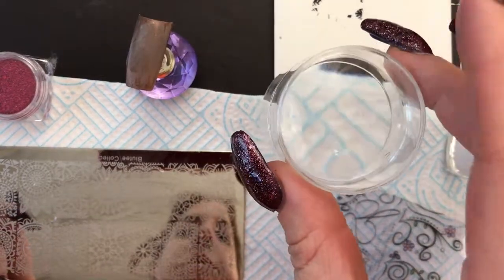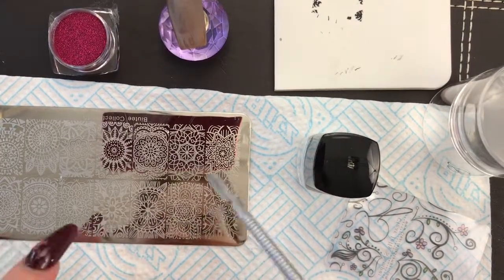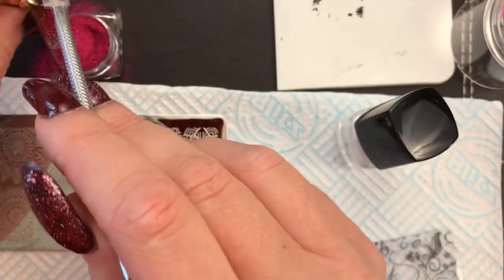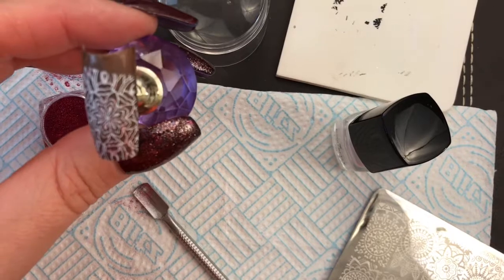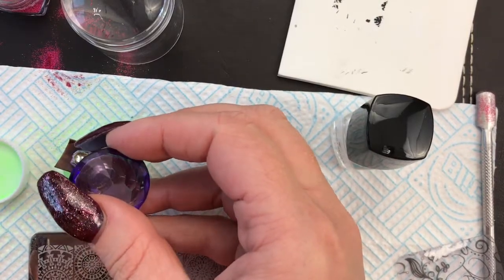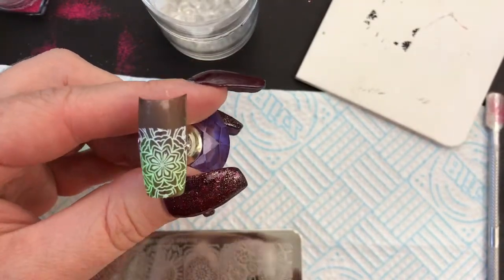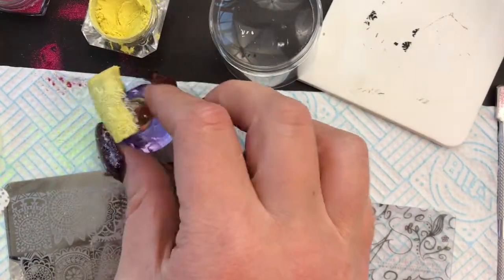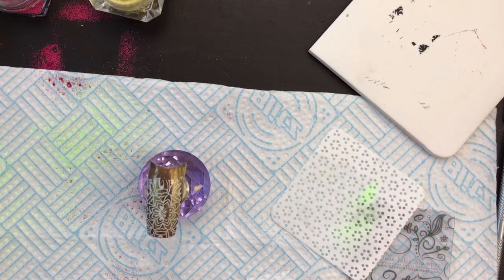Stamping the highs and lows